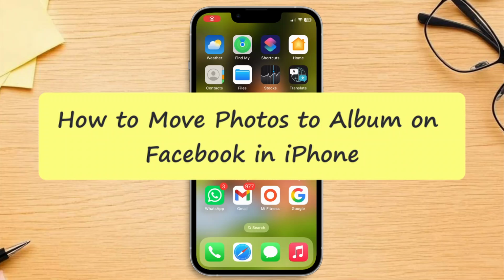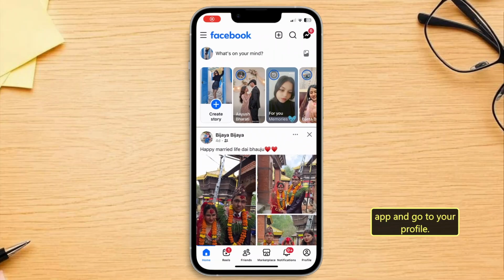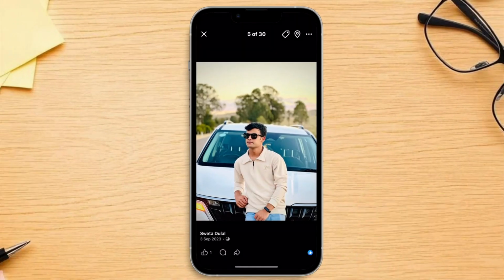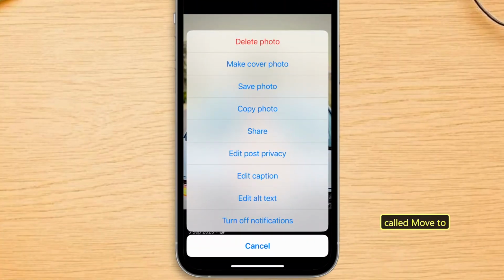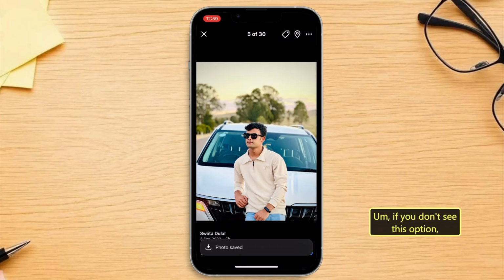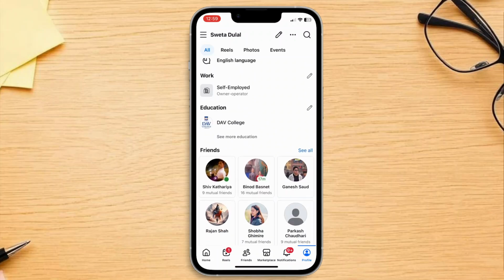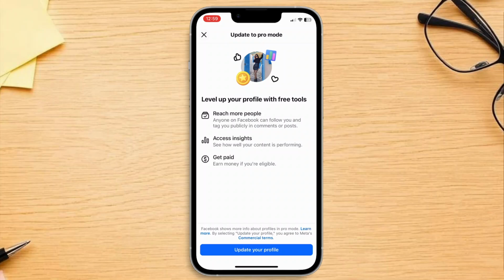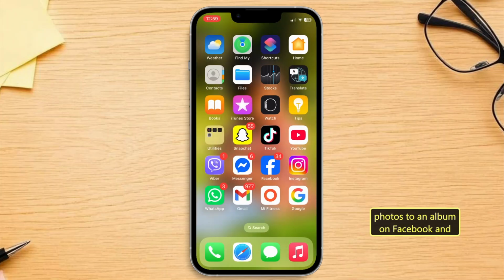How to Move Photos to Album on Facebook in iPhone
Learn how to move photos to album on Facebook in iPhone with this easy step-by-step tutorial. Whether you want to organize your uploads or manage your profile better, this guide will help you sort your Facebook photos into albums quickly.

In this video, you'll discover how to move photos to album on Facebook and how to organize Facebook photos on iPhone. You'll also learn how to edit Facebook photo albums, manage Facebook photos on iPhone, and use Facebook photo album tools in 2026.

Timestamps:
0:00 Introduction
0:18 Opening Facebook Photos